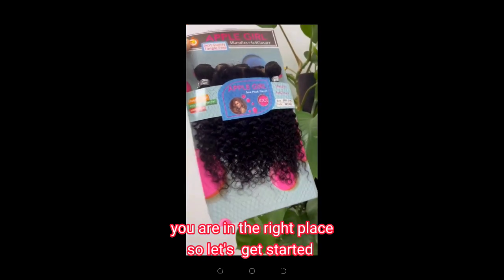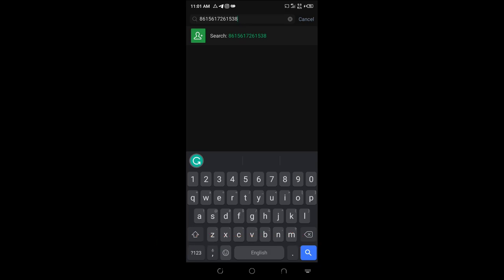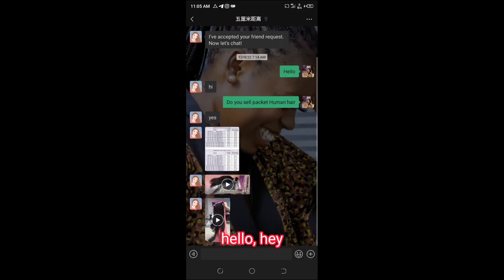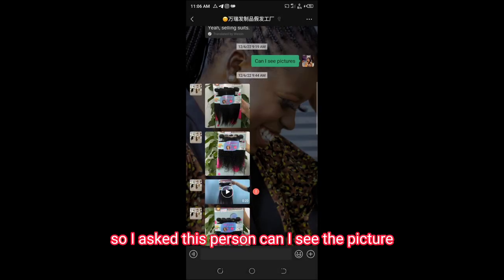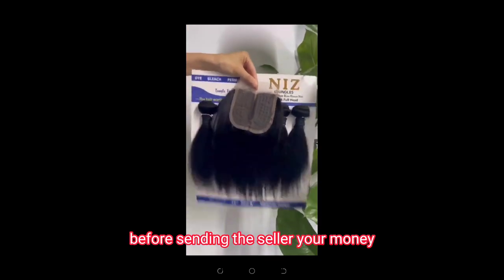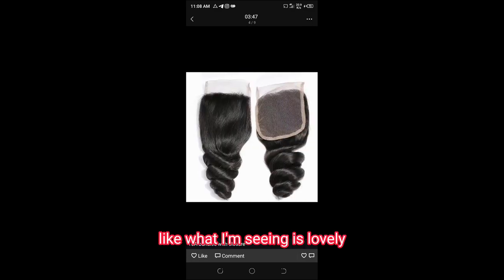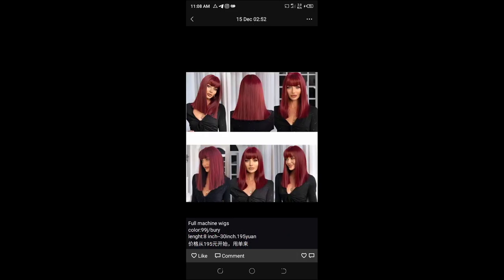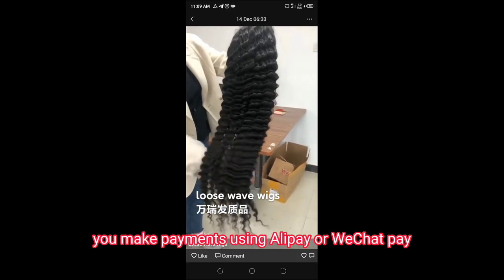Contact of four packet hair vendors in china / small business Vlog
To learn about importation 👇 or ask questions

WeChat ID
1, wxid_hqzmbrw05lp322
2, gyy20140601
3, christinelee8366
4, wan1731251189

outro music: Elegant Logo - Nice and Fresh Inspirational Music Ident by Free Music